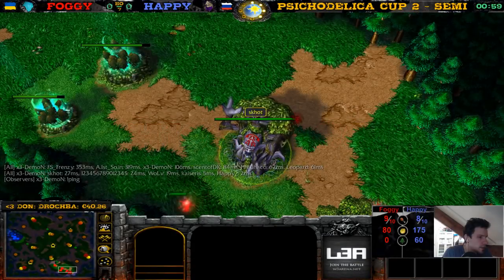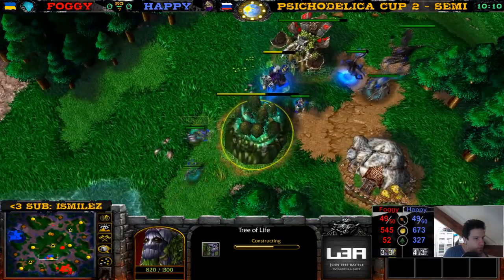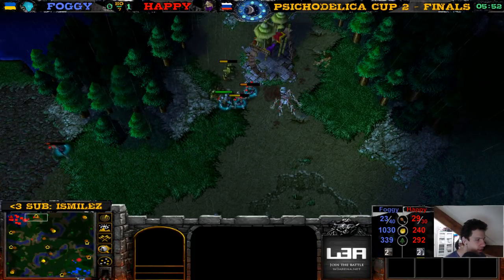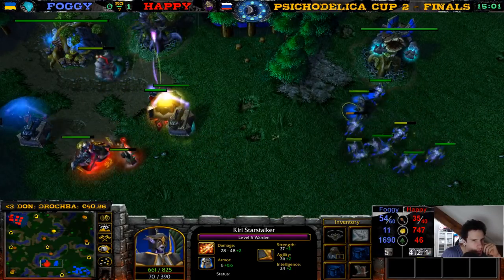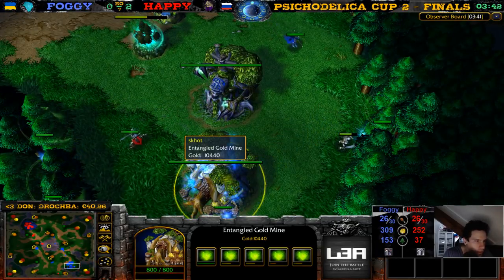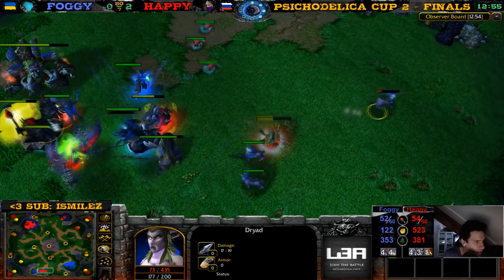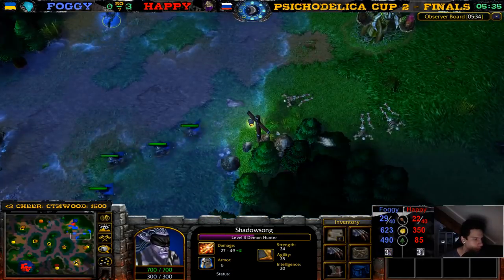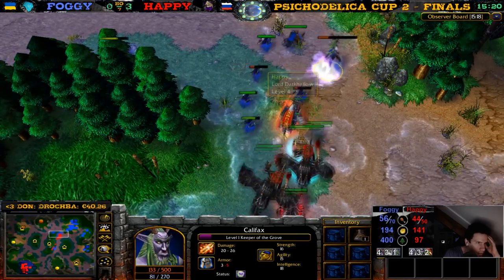Foggy vs Happy - Psichodelica Cup 2 - Finals - Warcraft 3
The finals of the Psichodelica Cup 2 is Foggy vs Happy, best of 7, Night Elf vs Undead.